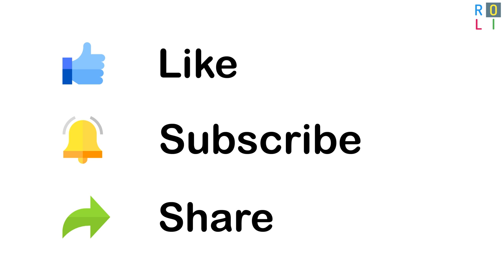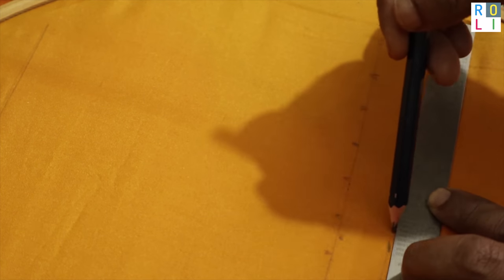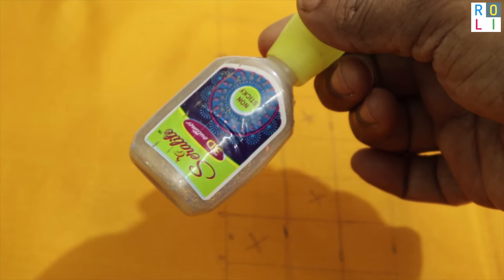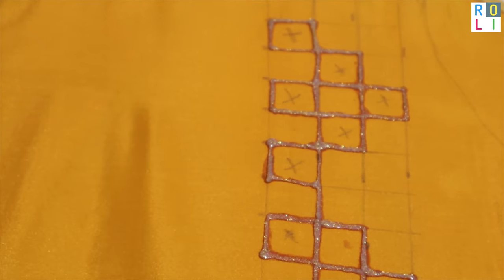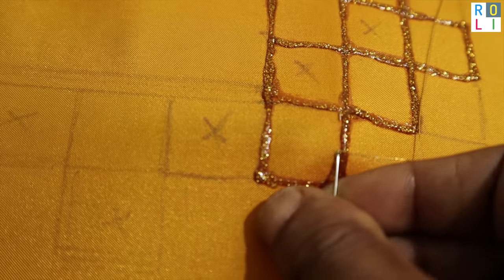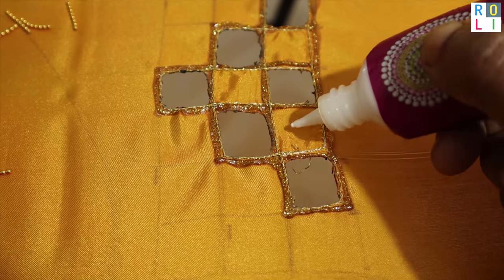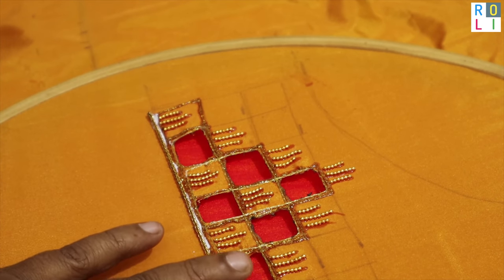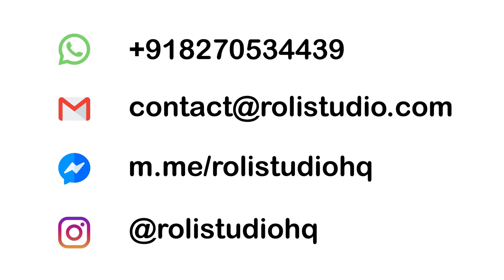பளபளக்கும் கட் ஒர்க் | Blouse Design | Fantabulous Cut work | Roli Studio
Roli makes Amazing cutwork from scratch. In this video, Roli makes beautiful square cutwork that is fantabulous. Watch the video and enjoy it.